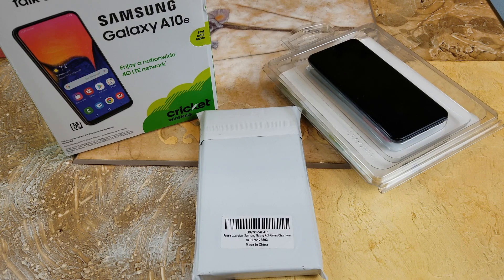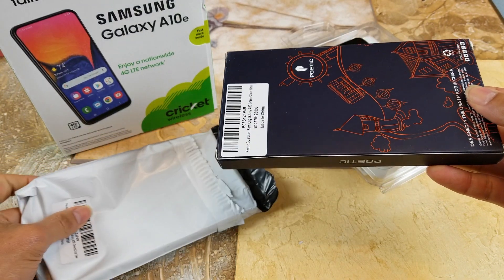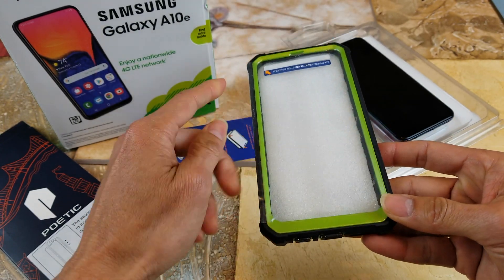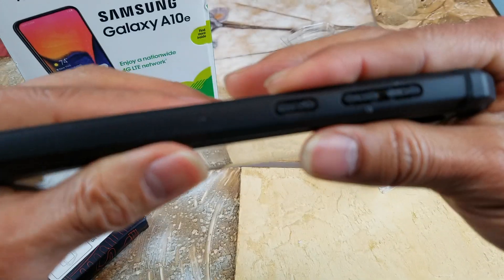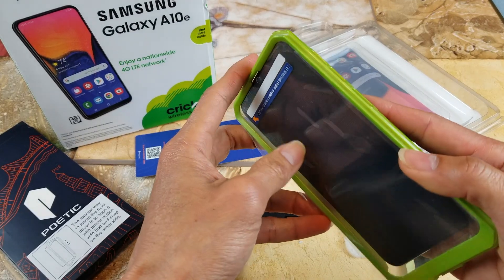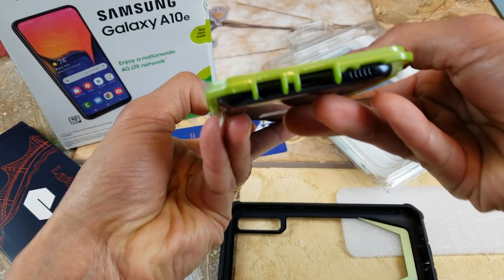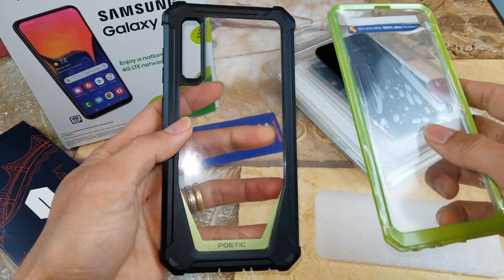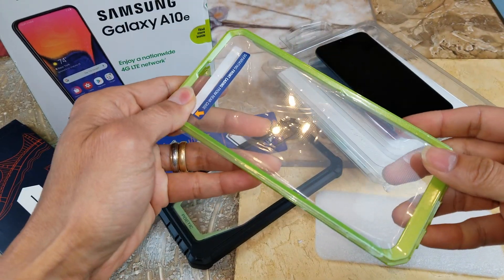New Samsung Galaxy A50 Guardian Protective Case + Screen Protector by Poetic Case!